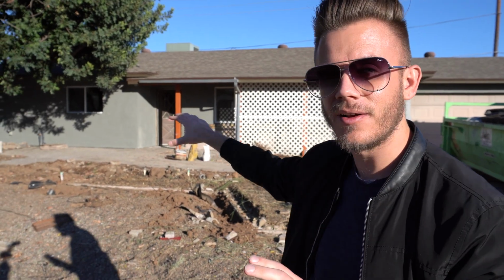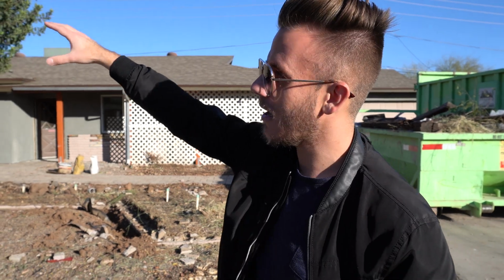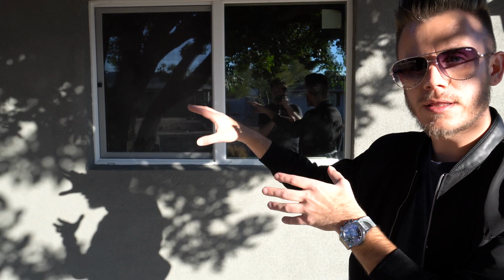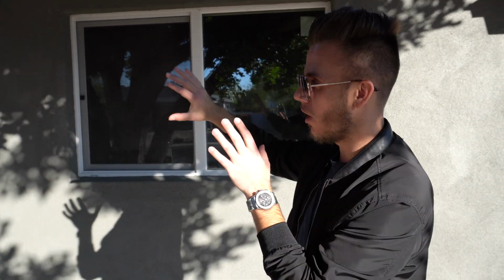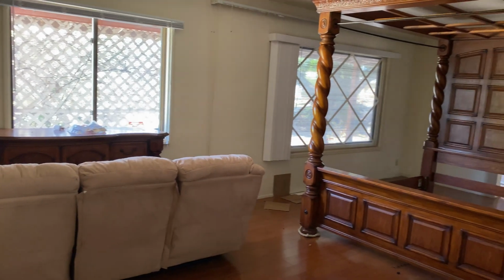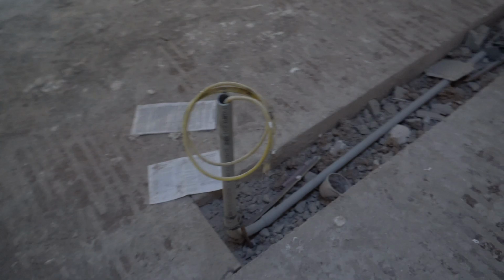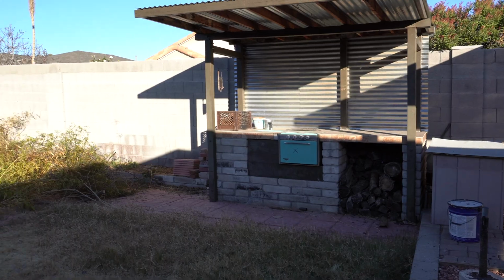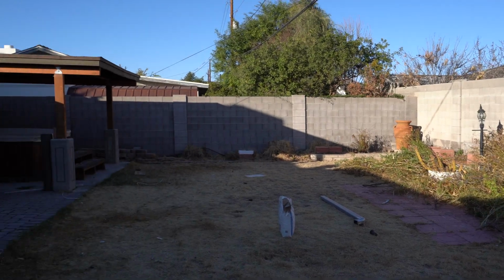How To Flip A House For Beginners {Step-By-Step}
In this video I show you how to flip a house as a beginner. I tour a house flip in progress that we are in the middle of renovating and break down what we are doing and why. Enjoy!

📈 Open an account with Webull and deposit $100 to get 2 free stocks worth up to $1,400

Where I Skip Trace and Text my Real Estate Leads Use Code - ZABACK

💵 ATM Necessities

What's going on guys, Austin Zaback here, and in todays video I show you one of my flip properties before and during, then I go into how you can flip a house using my property as an example.

First, my property. This house was in ROUGH shape when we got it, the old owners were doing TONS of nonsense, and overall it needed a lot of work. The front yard had awful landscaping, there were tons of dead leaves everywhere, there were these ugly wood 'tracks' that were lining the isle, and ultimately we ended up ripping everything out. We also trimmed the ginormous tree that is in the front yard, but we are thinking about removing that too to be able to uncover the house a bit more even though we already opened it up a ton.

Next, I go into the house and show you what we did there, we knocked out every wall in the main room of the house. We wanted to go with a sought after style of house that is an open concept, meaning there are no walls separating each room keeping the house 'open'. It's a great touch for this neighborhood, and even though it is a big renovation, I'm glad we did it.

The bedrooms and bathrooms of course were rehabbed as well. We ended up pushing a wall back to make both bathrooms a bit bigger, this was definitely needed. We also got new flooring all around the house, as well as new ceilings.

The backyard is still a work in progress, however it will need just as much work as the front yard. Once that's done, it will be 10x better. Of course, this property is still a work in progress, but it will amazing once its fully finished.